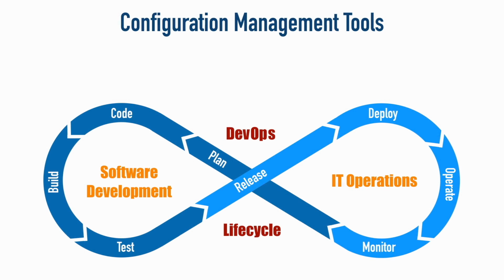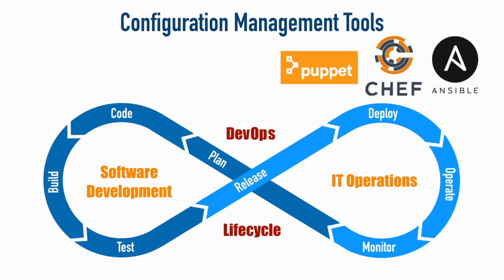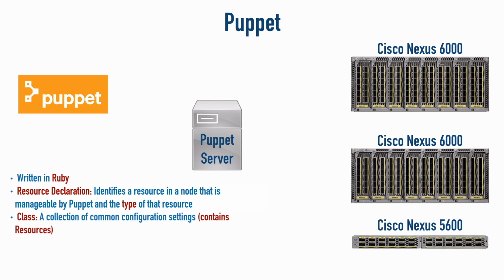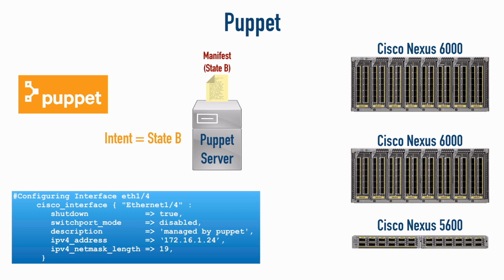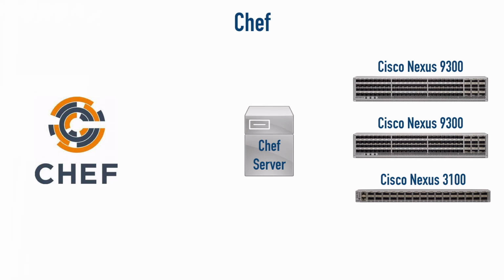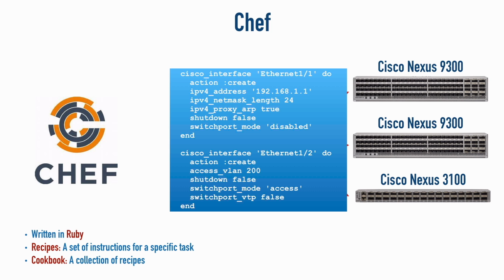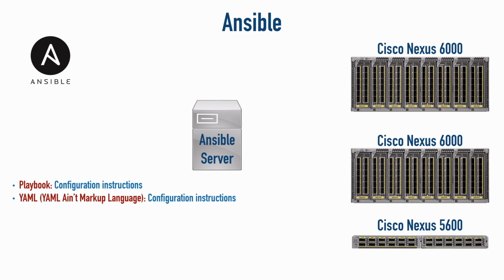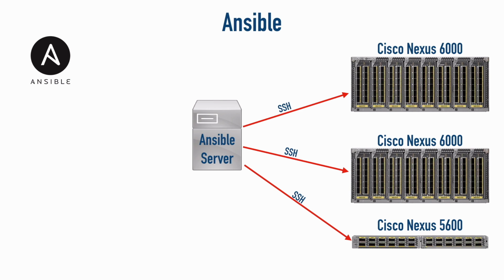CCNA (200-301) Topic 6.6: Puppet, Chef, and Ansible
This video is a sample from our "CCNA (200-301) Video Training Series." That series covers EVERY topic on Cisco's exam blueprint. This video specifically addresses three configuration management utilities: Puppet, Chef, and Ansible. These are new network programmability topics added to this version of Cisco’s CCNA exam.

It’s interesting that the verb used by the exam blueprint isn’t configure, troubleshoot, or explain, it’s to “recognize the capabilities of” these tools. So there’s no need to have programming knowledge of these tools for the CCNA exam. You only need a basic understanding, and that's what you'll get in this video.

Kevin Wallace, CCIEx2 #7945 Emeritus (Collaboration and R&S)